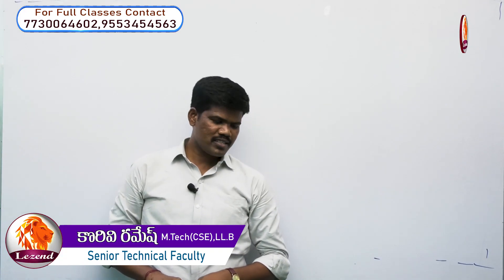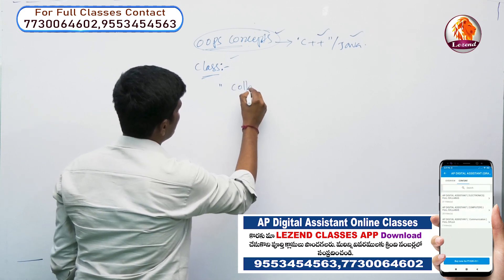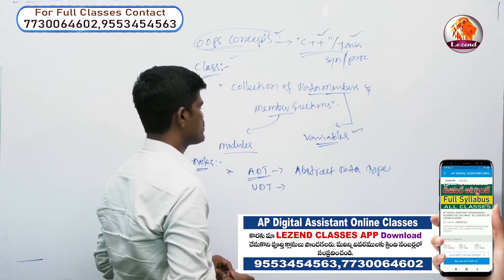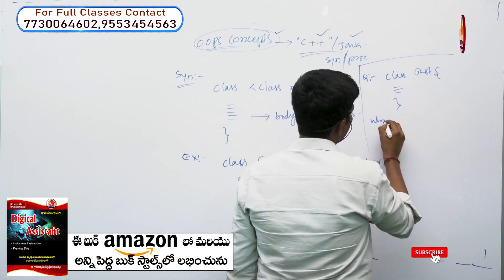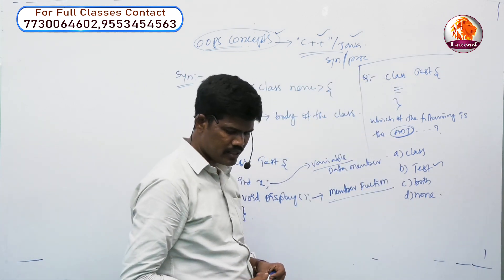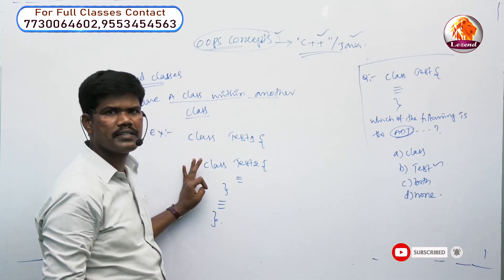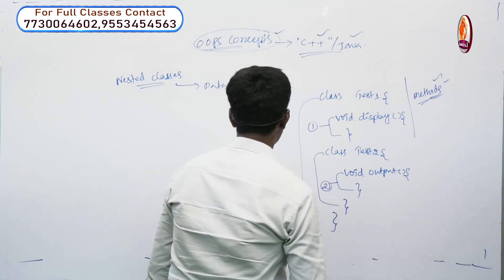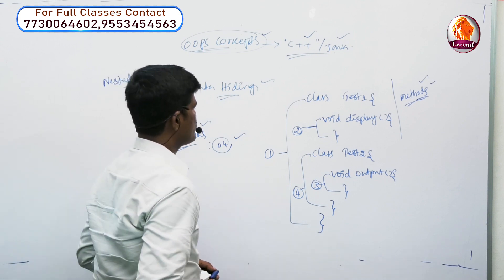OOPs Concepts|| Digital Assistant || Lezend Classes||By Ramesh korivi Sir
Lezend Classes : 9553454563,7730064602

AP గ్రామ సచివాలయం -2020  డిజిటల్ అసిస్టెంట్ Part -B Number Conversion -Part 2  by  Korivi Ramesh Sir

Lezend OOPsConcept# Gramasachivalayam# Class#